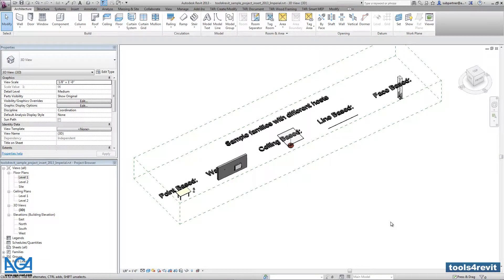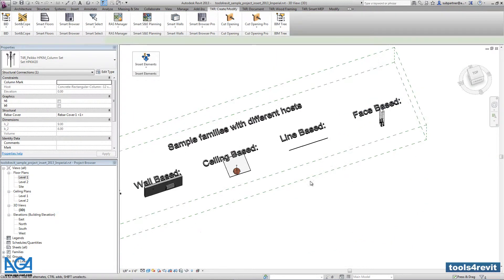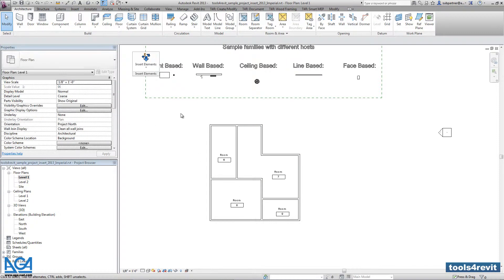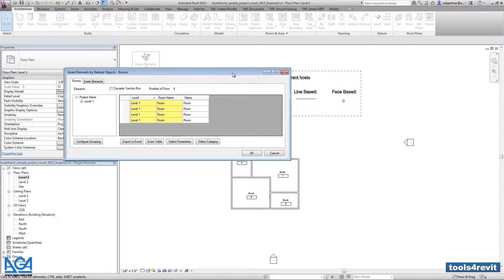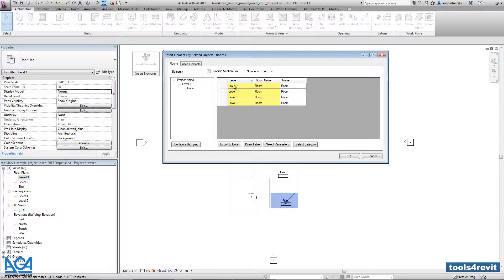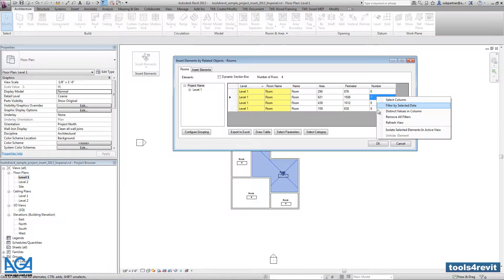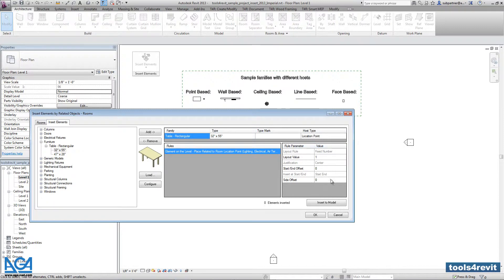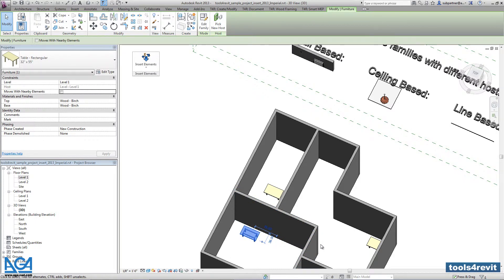AGA-CAD - Insert Elements - 1 Step - Insert Point Based Family (Furniture) into Rooms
Insert Elements helps to quickly insert architectural, structural, mechanical elements (Furniture, Lighting Fixtures, Mechanical Equipment, Structural Connections, Areas etc) by using built-in and fully customizable rules into predefined positions that are logically related with other objects.

A video shows how to insert Point Based Families (Furnitures) into existing Rooms.